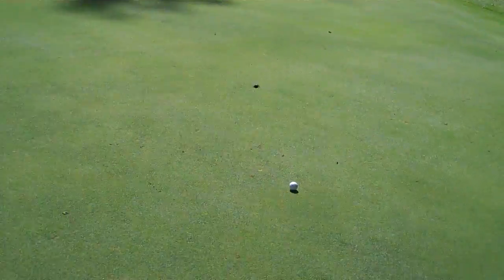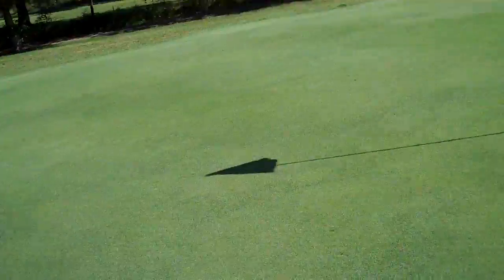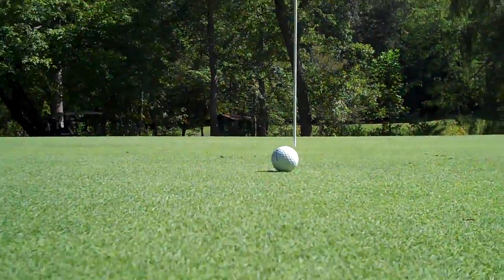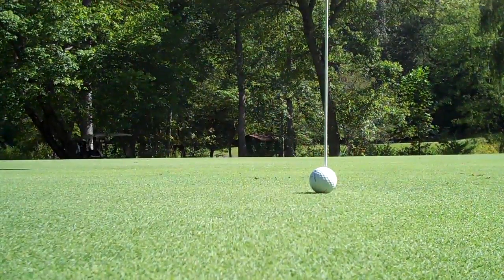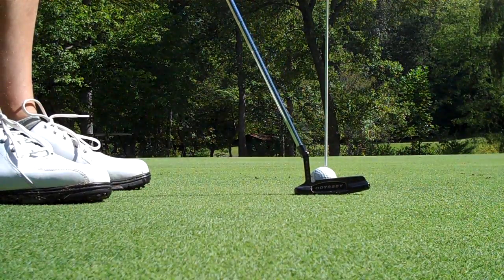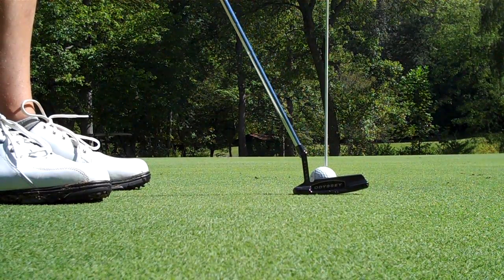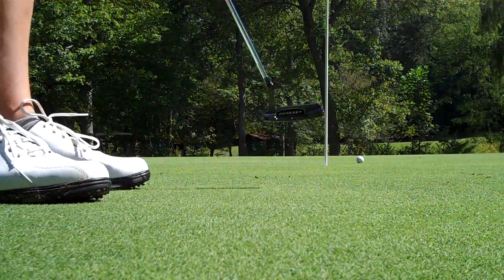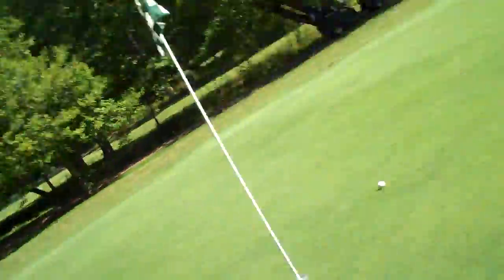Par 3 45* results